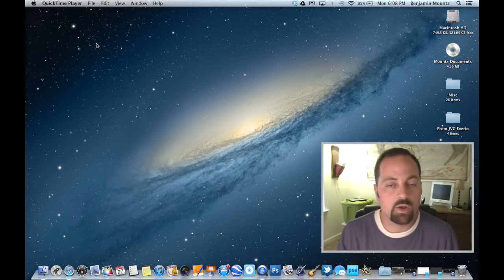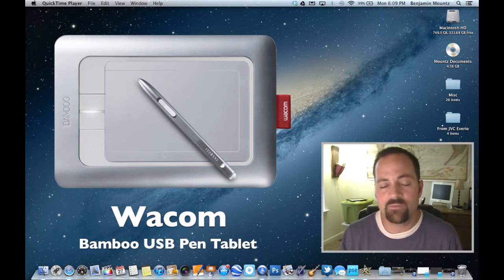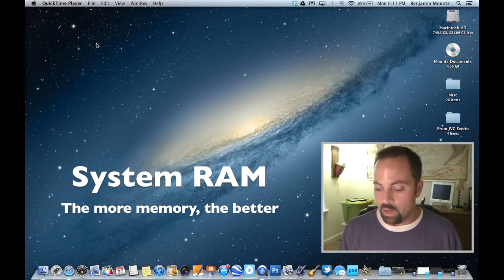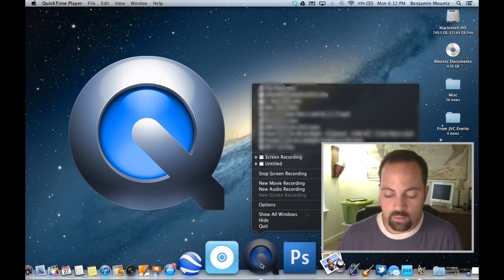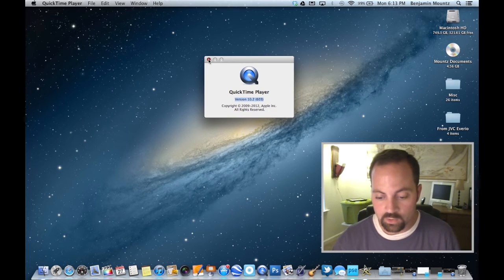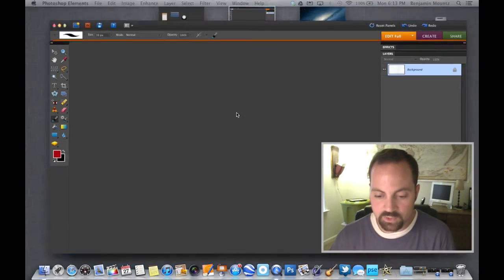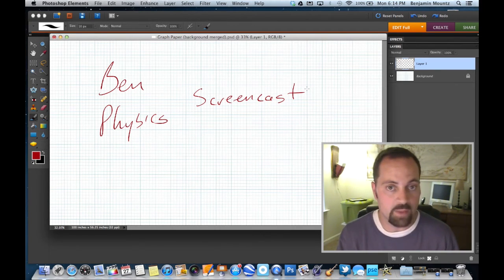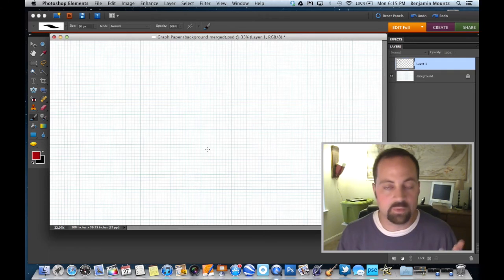Screencasting Tools of the Trade iPad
Screencasting Tools of the Trade